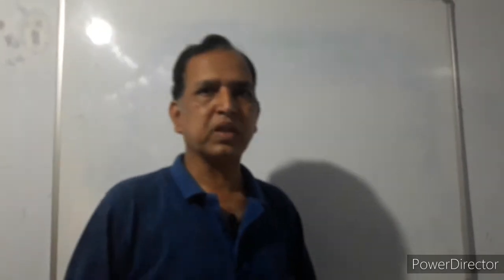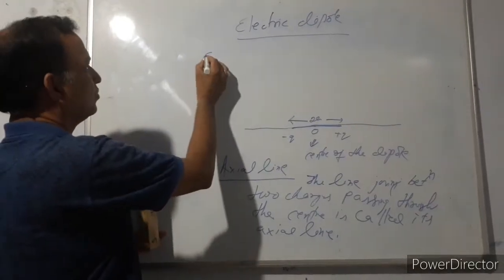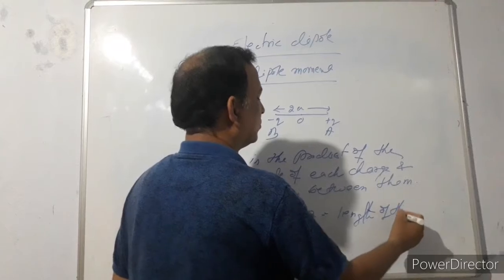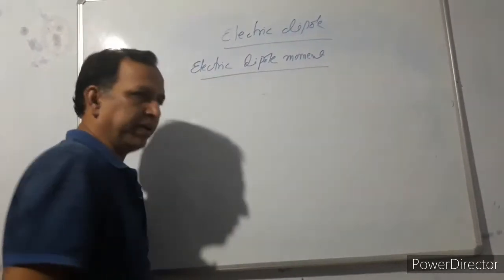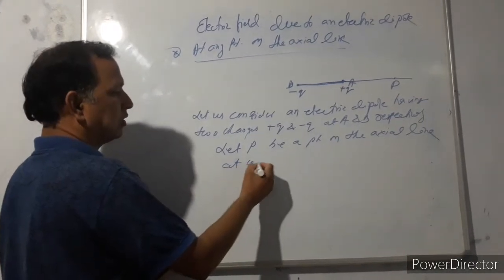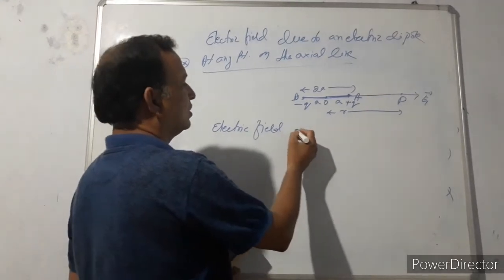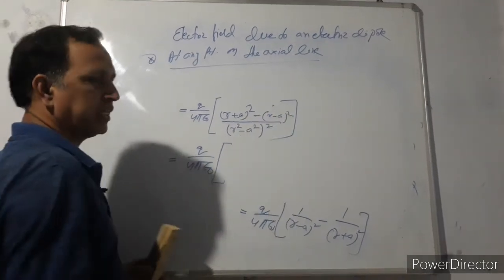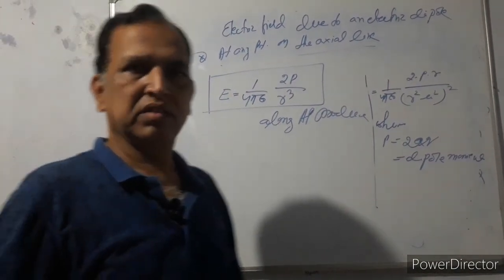CHSE Class 12th, electric dipole & electric field due to an dipole at any point on the axial line